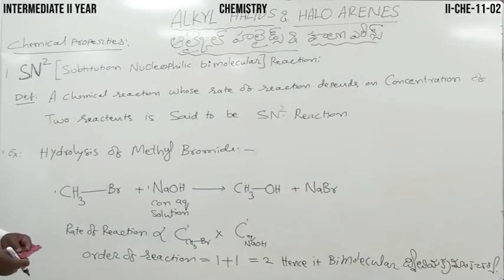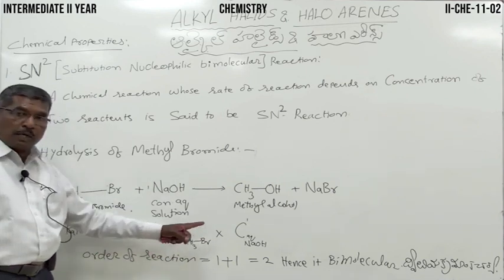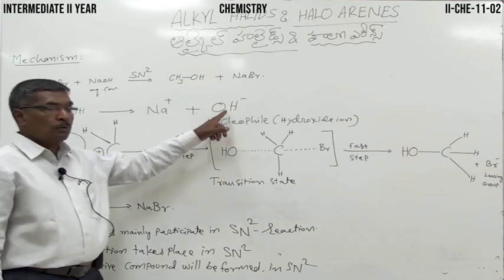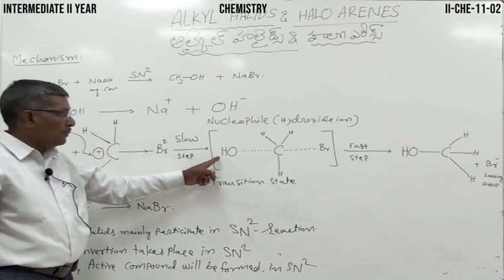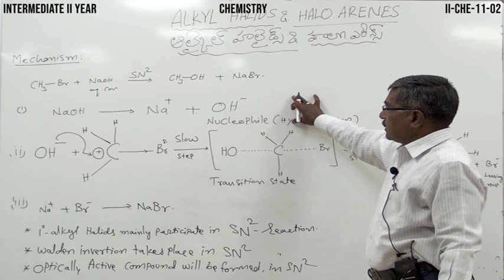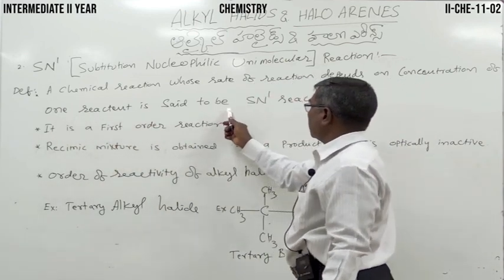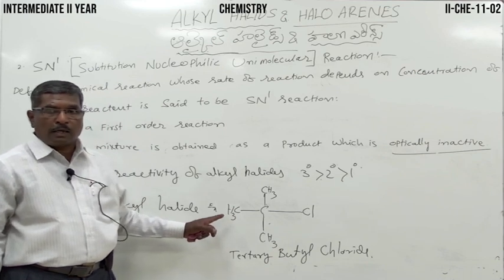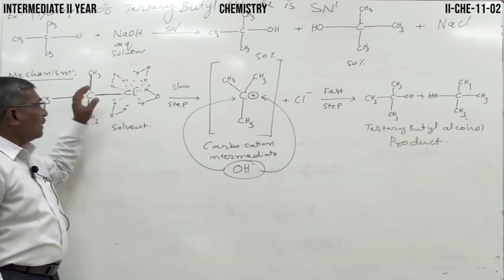ALKYL HALIDS AND HALOARENS - PART - 2 (CHEMISTRY)